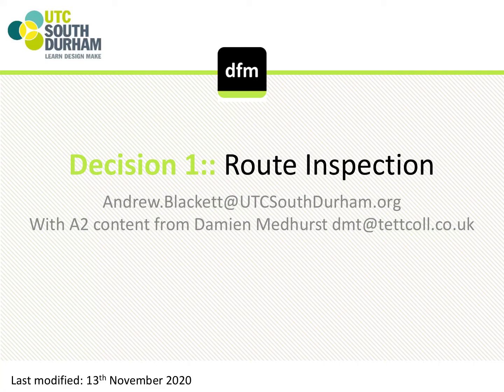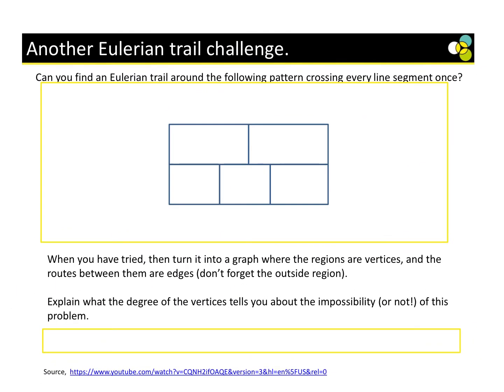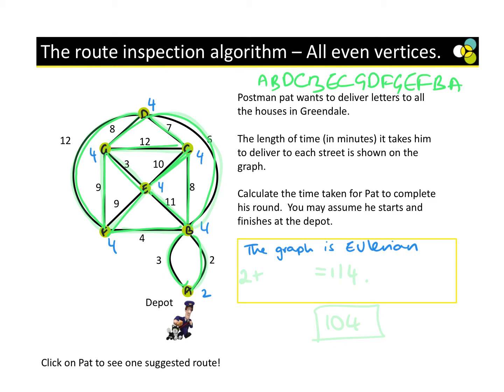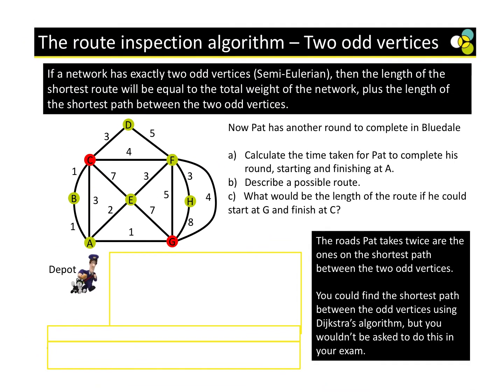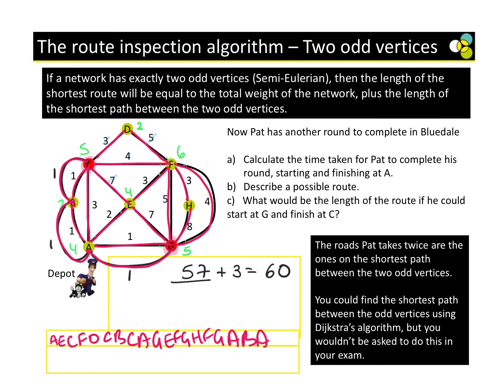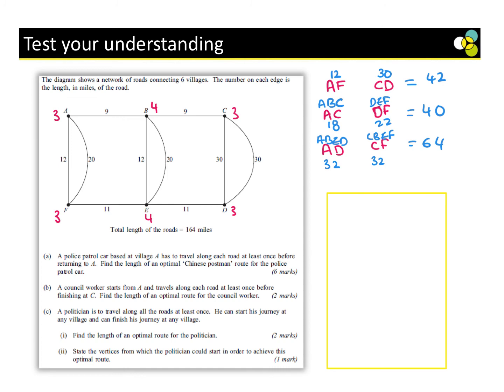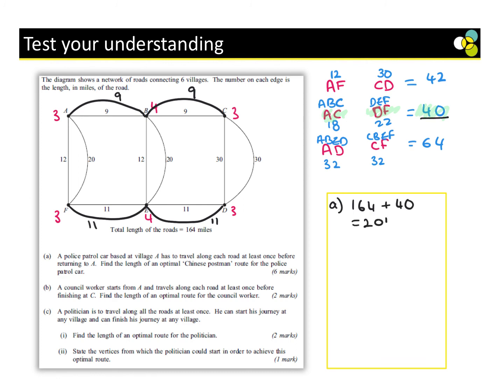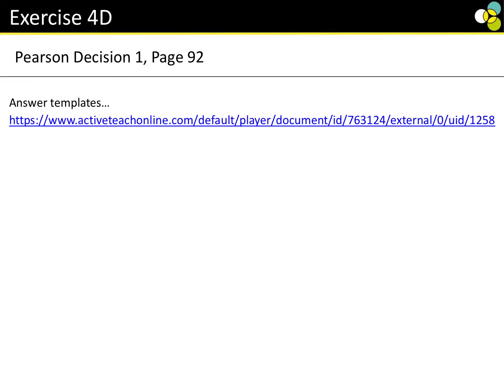A-level Mathematics Decision 1 chapter 4 Route Inspection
WDM11/01 International A level Mathematics Decision 1
8FM0/27 Further Mathematics Decision Mathematics 1 International Alevel Mathematics Decision Maths 1 Chapter 4 Route Inspection walkthrough.
Following the Pearsons Student book.
Covering Eulerian and Semi Eulerian graphs, shortest routes and formally known as the Chinese Postman.
These lessons have been recorded in class to support with revision.